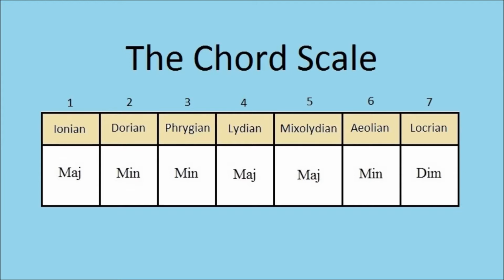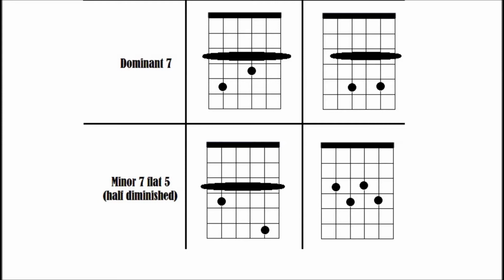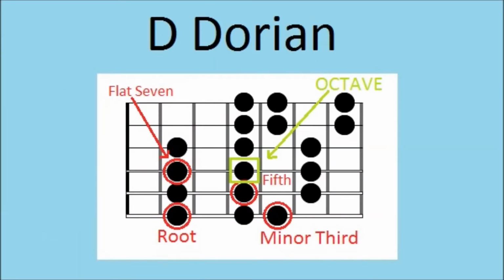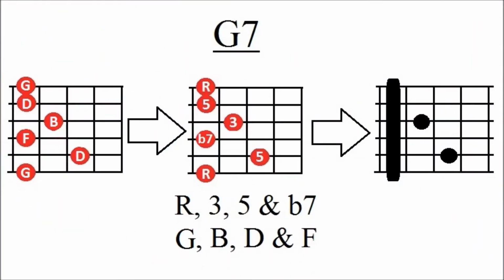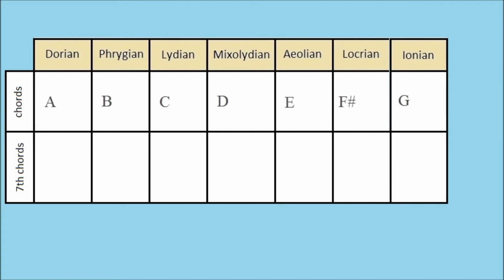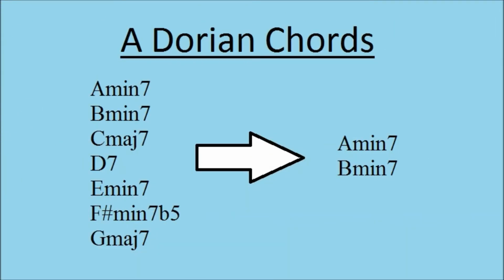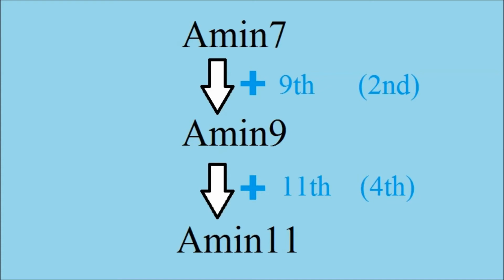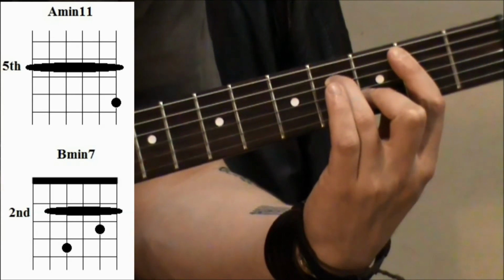The Modes Explained 3 - 7th Chords of the Modes - Guitar modes lesson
In this 3rd modes lesson I'll teach you all about the theory and application to do with 7th chords. We will cover the 4 main types of 7th chords encountered in the modes of the major scale and also how they are named and why. Finally I will show you a more complex chord, a Amin11, and will show you how to use it.